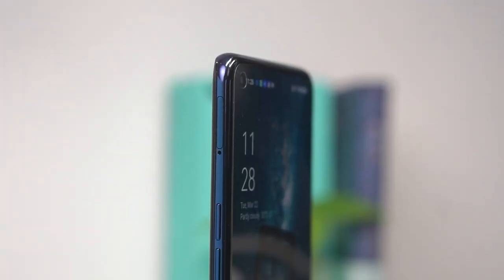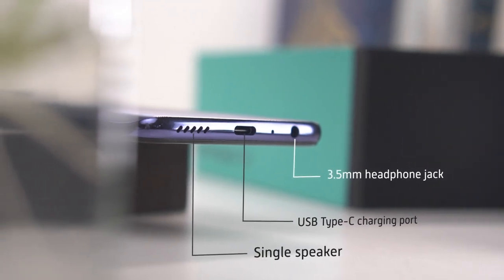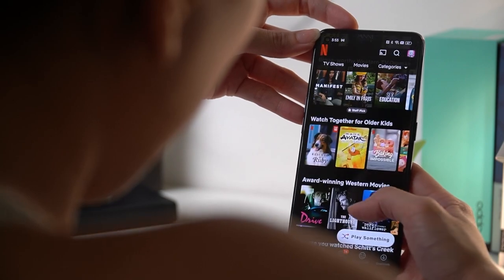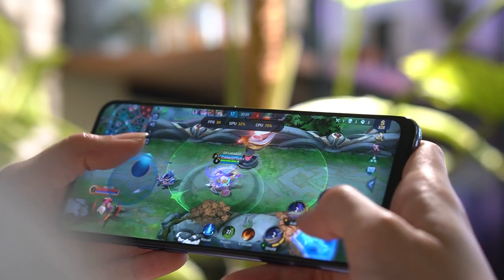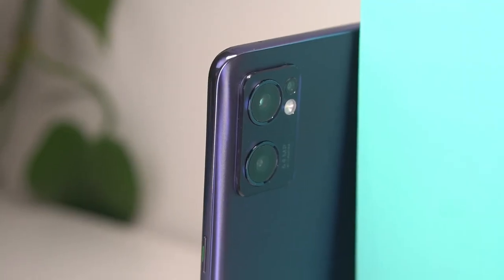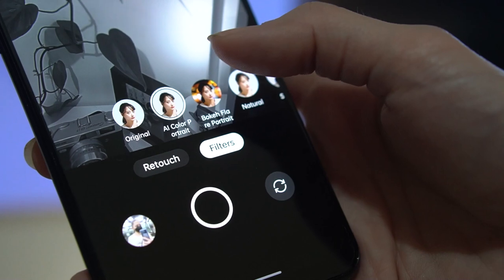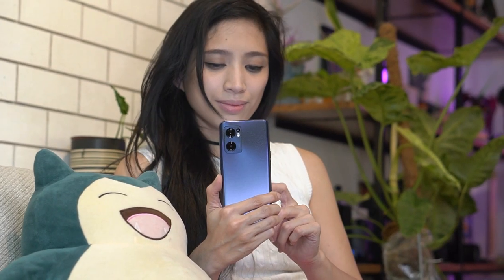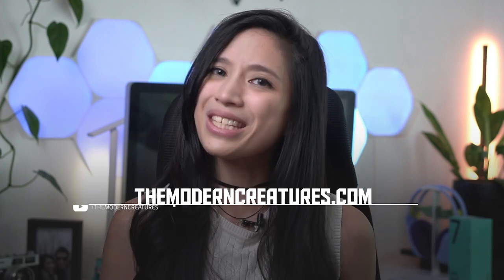OPPO Reno7 5G review: Familiar but still capable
This is our OPPO Reno7 review.

OPPO has just welcomed two new additions to the Reno family, the Reno7 5G and the Reno7 Z 5G. Today's video is all about the more premium of the two.

The Reno series prides itself in taking picture-perfect selfies int continues with this device. But with seemingly minor upgrades from last year, is it still worth your hard-earned cash?

PRICING
OPPO Reno 7 5G  (8GB+256GB)
US$ 797 ➡️

CHAPTERS
0:00 Meet the OPPO Reno7 5G!
0:46 Design and build
2:10 Display and multimedia
3:37 Performance
5:32 Cameras
7:16 Battery
7:52 Creature Feature
8:28 Wrap up